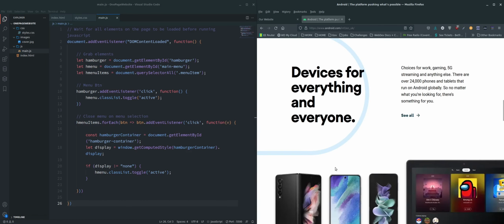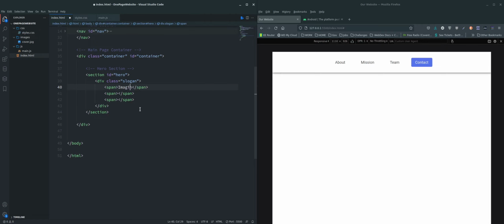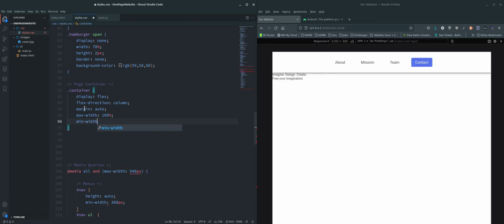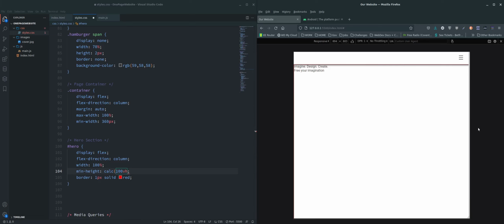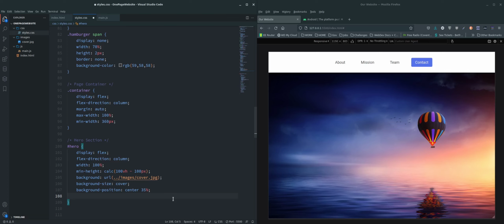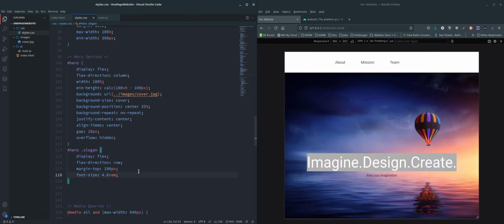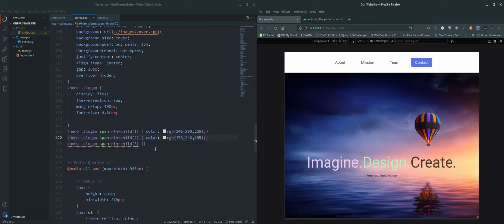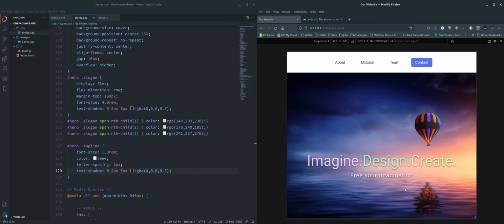Part 7 - Hero Section - Single Page Website - Crash Course for Beginners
In this video we look at how to create the Hero Section.